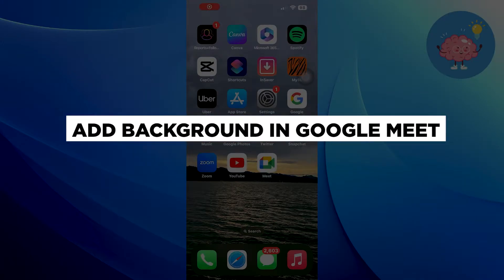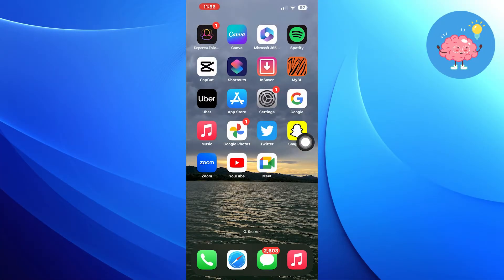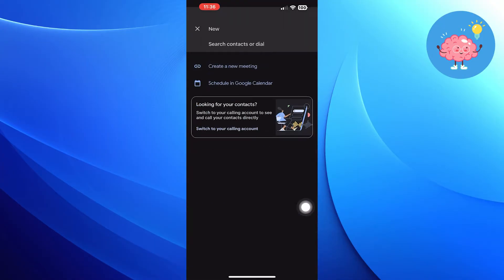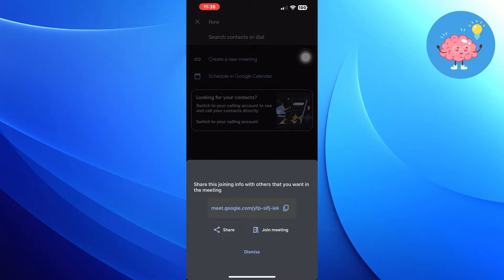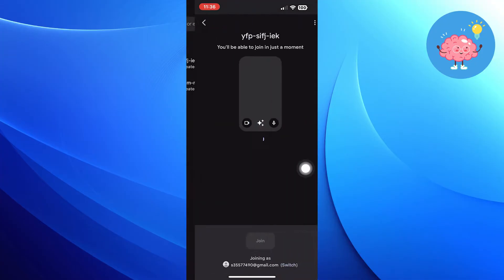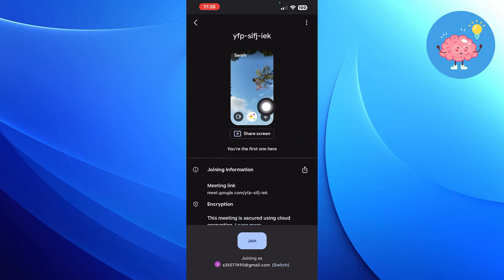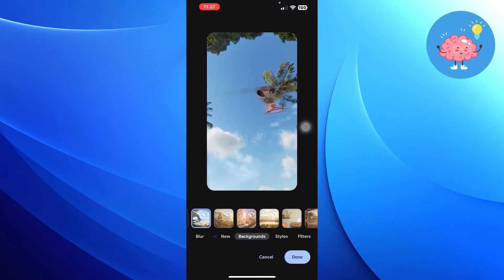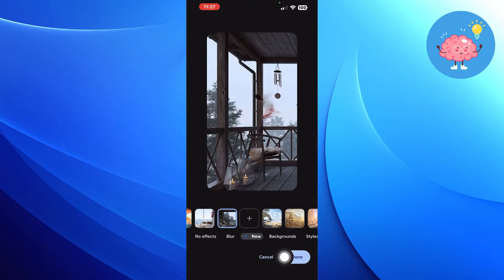How To Add Background In Google Meet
Tired of the plain and boring background during your Google Meet video calls? We've got you covered! In this step-by-step tutorial, we'll show you how to add a background of your choice in Google Meet, making your video calls more engaging and fun.